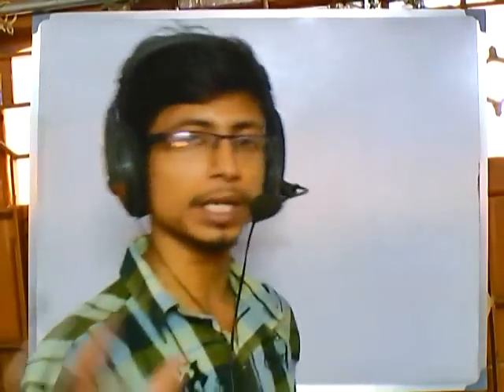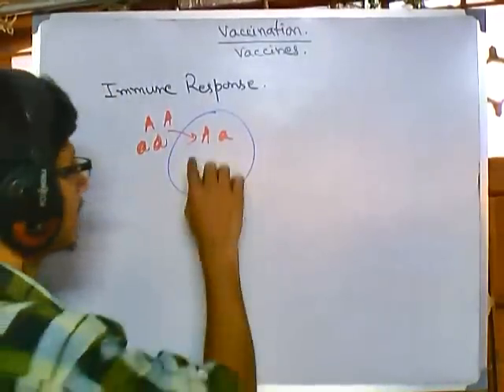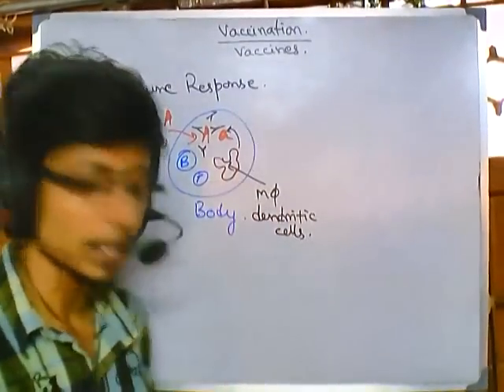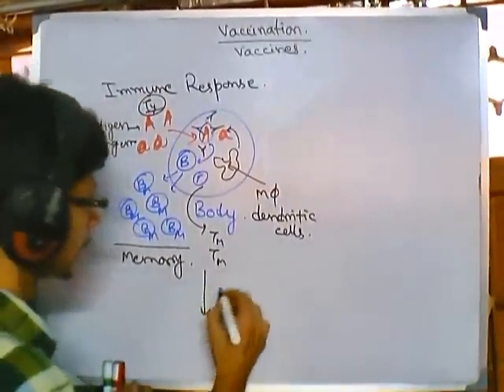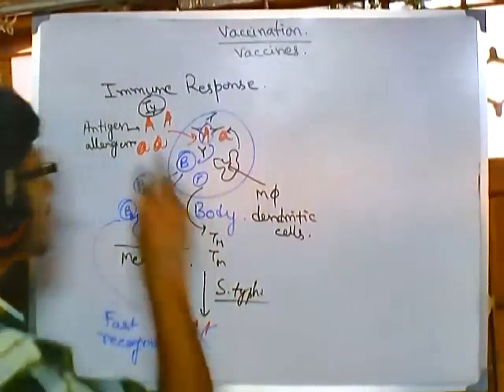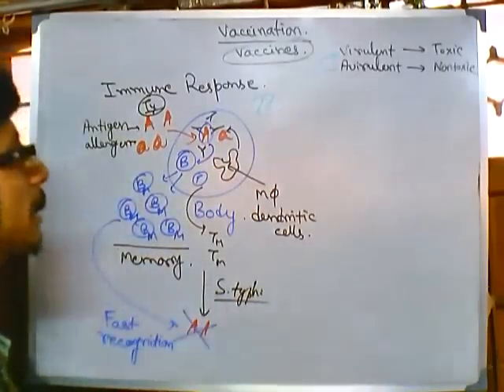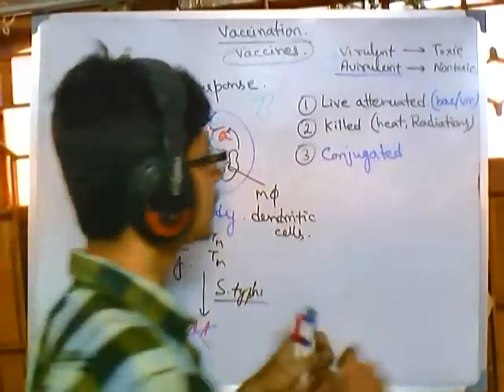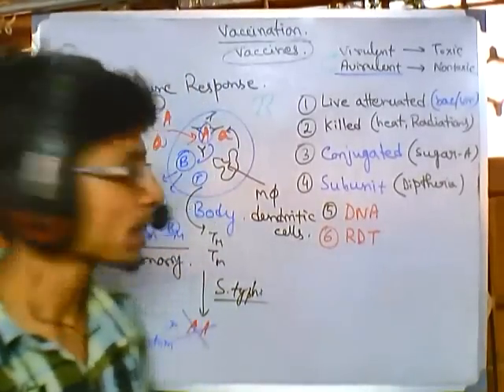Vaccines part 1 - what is vaccination